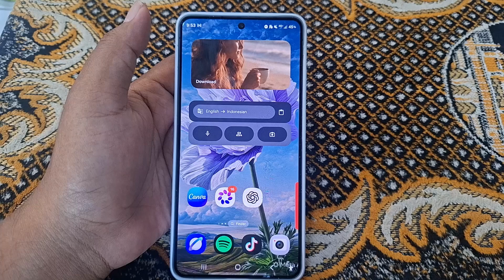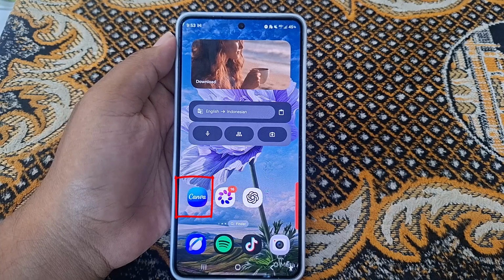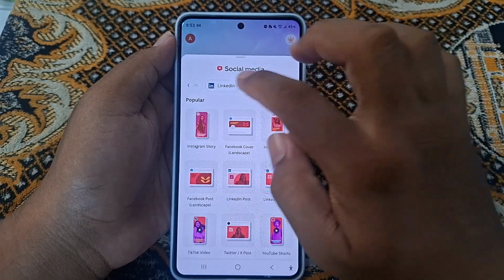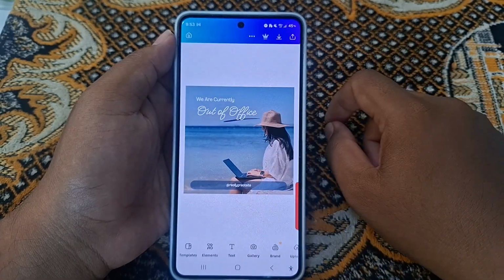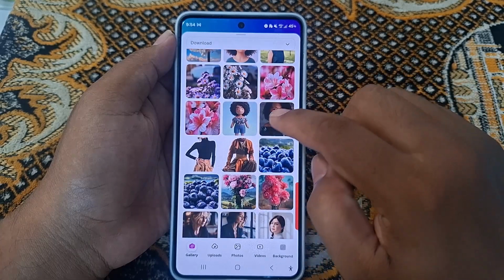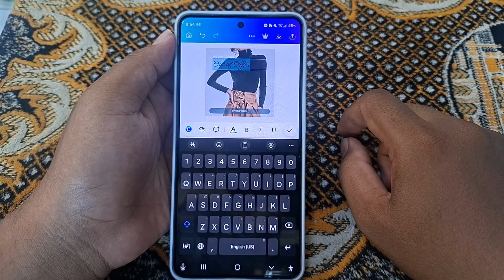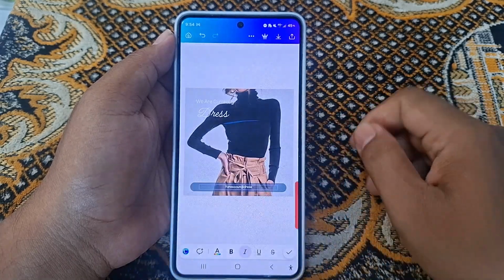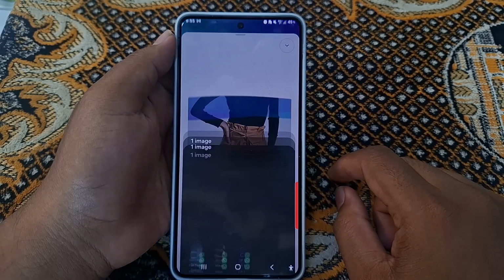Samsung Galaxy S26 Ultra How to Create Professional LinkedIn Posts with Canva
Learn how to create professional LinkedIn posts in Canva on Samsung Galaxy S26 Ultra.

In this beginner-friendly Canva tutorial, I’ll show you step by step how to customize LinkedIn post templates using your own photos, graphics, and text directly from your phone.

In this video:
• How to search LinkedIn templates in Canva
• How to open LinkedIn Post templates
• How to replace images in Canva
• How to edit text in Canva
• How to customize professional LinkedIn post designs
• How to download or share LinkedIn posts

This tutorial is simple, easy to follow, and perfect for beginners who want to create professional social media content using Canva Mobile.